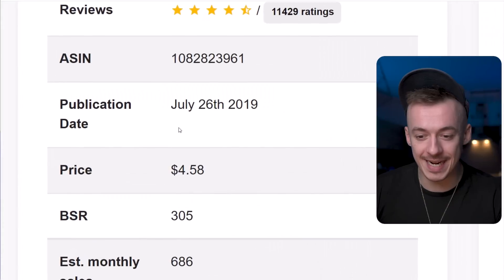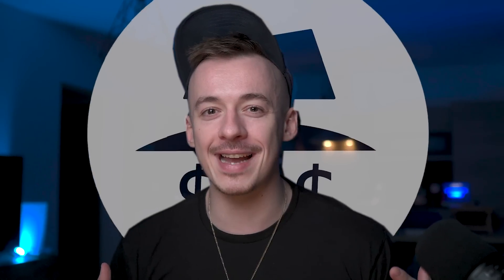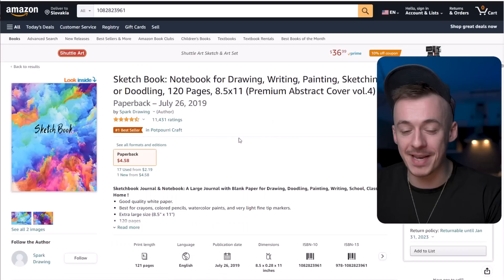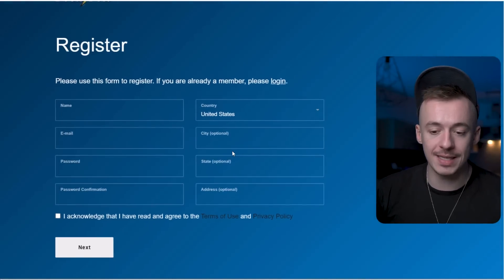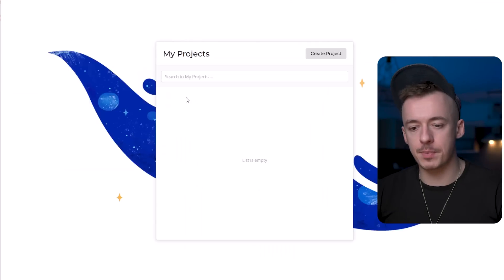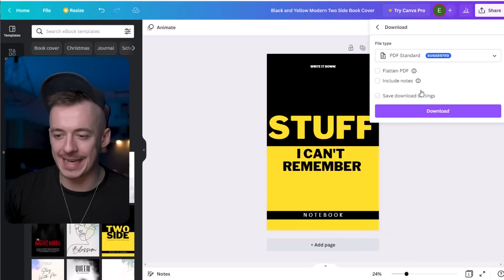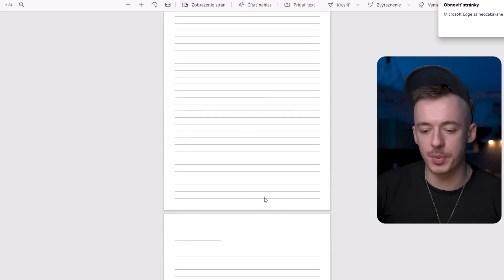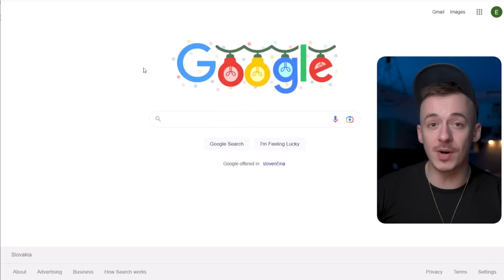Get Paid +$1,000/DAY Copying Digital Assets & Automating Ebooks In Under 15 MINS! (Passive Income)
In todays video you're going to discover how to make over $1,000 per DAY just by copy and pasting digital assets in less than 15 minutes.

🏆 My Mission 🏆

👉 (+$300 PER DAY!) The SMARTEST Way To Make Money Online WITHOUT Selling! | Make Money Online 2022

👉 Get Paid +$15.00 EVERY 10 Minutes For Searching On Google! ($900+ Per Day! Make Money Online Easy)

👉 The FASTEST Way To Get Paid +$1,000 Online In 7 Days (FROM ZERO) | Make Money Online For Beginners